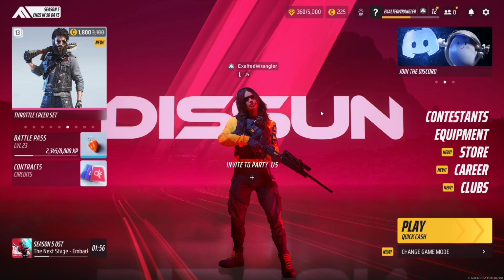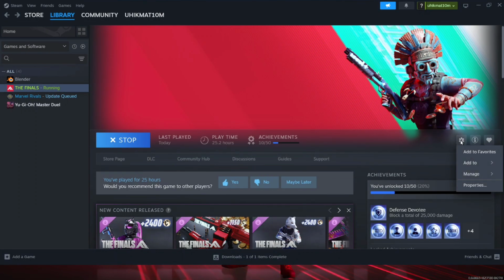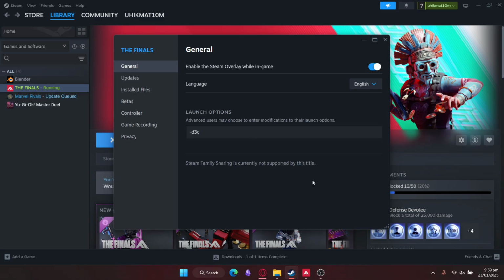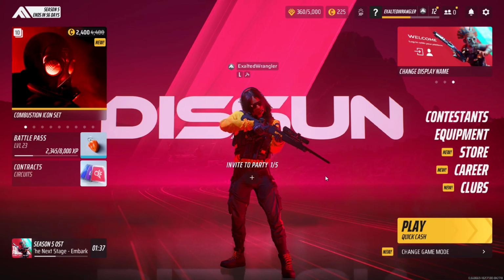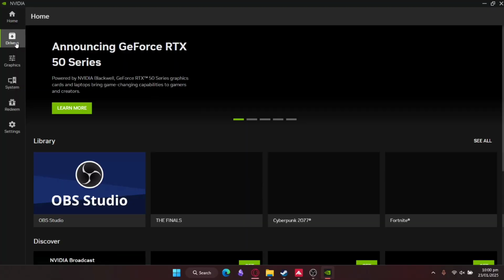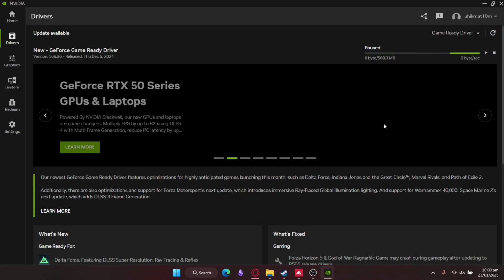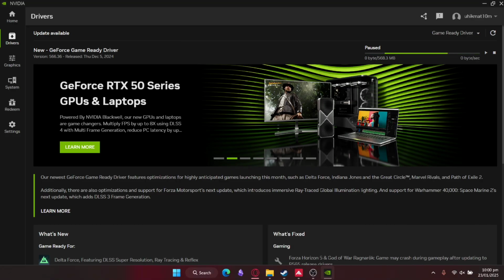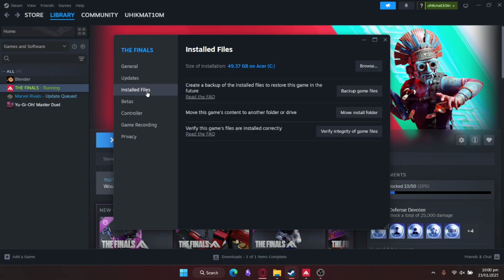How to Fix THE FINALS Not Launching on PC | Black Screen Startup Solution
Struggling to launch THE FINALS on your PC? Stuck on a black screen or crashing on startup? Don't worry! This video will walk you through the best fixes to get the game running smoothly again.

Common Issues Covered:
✅ THE FINALS not launching on PC
✅ Black screen on startup
✅ Crashing before or after the game loads
✅ Infinite loading screen or freezing issues
✅ Fixing missing files or corrupted game data

Whether you're experiencing launch errors, game crashes, or startup failures, this guide provides quick and effective troubleshooting methods to get you back into action.

Fixes Included:
🔹 Checking system requirements & compatibility
🔹 Verifying and repairing game files
🔹 Updating graphics drivers and Windows
🔹 Adjusting in-game settings for a smoother launch
🔹 Disabling background apps that may cause conflicts
🔹 Running THE FINALS as an administrator

We’ve made sure these solutions are easy to follow and work for most players experiencing startup issues. If one fix doesn’t work, don’t worry—we’ve got multiple solutions to help!

🔥 Don’t let technical issues stop you from enjoying the game.